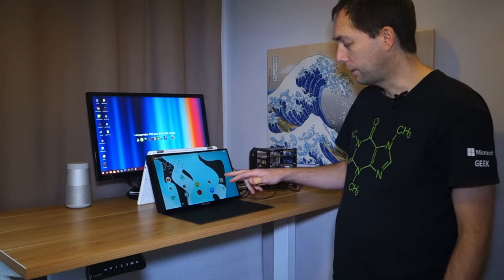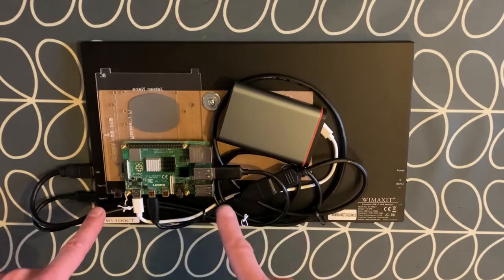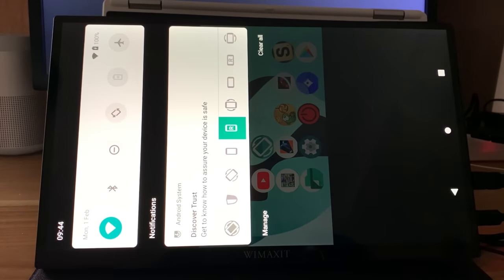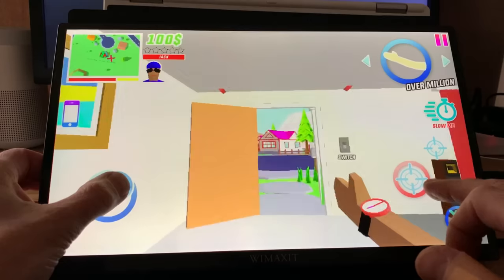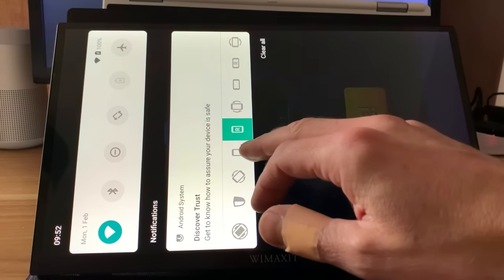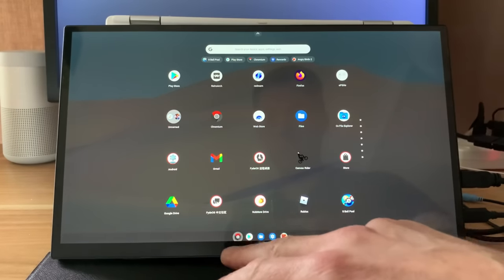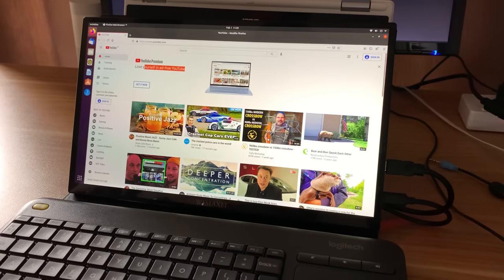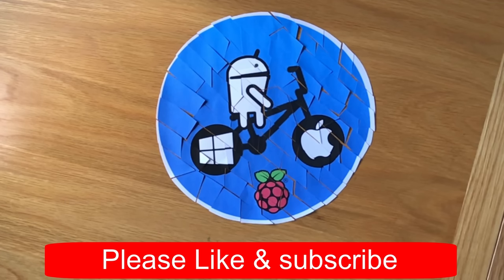14” Raspberry Pi 4 Tablet. Runs Android, Linux Windows 10 and more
14” Raspberry Pi 4 Tablet. Runs Android, Linux Windows 10 and more

Not the most practical tablet, but I enjoyed trying it out. The battery lasts a long time but its heavy.
As mentioned in the video, this would be nicer to use without the weight of the power bank, Pi and cables. Setting everything down and just using the monitor with long cables would be much better.

Monitor given to me in exchange for making my previous video
Raspberry Pi Touch screen Operating Systems and More. Wimaxit 14” Touchscreen Portable Monitor.

I am being sent on of these to test April 2022
10.1” Sunfounder touchscreen screen display

Amazon US
Amazon UK
Amazon Canada
Amazon Japan
Amazon DE:

Pi 4 4gb
cluster case I used 1 shelf
Logitech K400+ keyboard trackpad Pi 400
Kingston 64GB A2
andisk Extreme Pro 64GB Micro SD
Micro HDMI to HDMI in

Crucial 240GB SSD
Raspberry Pi power adapter black
Tsunbow 32GB SSD white
TSunbow 120Gb SSD

My Videos